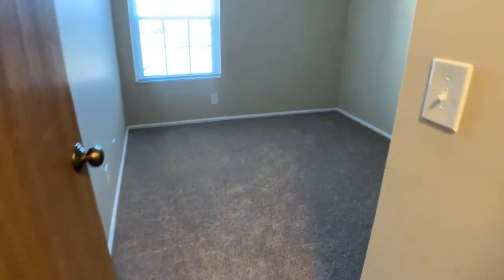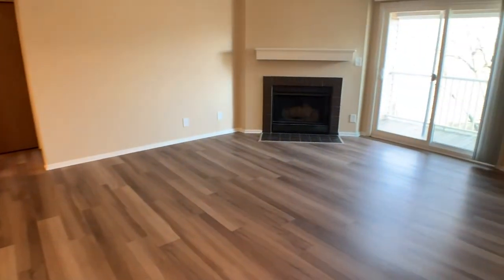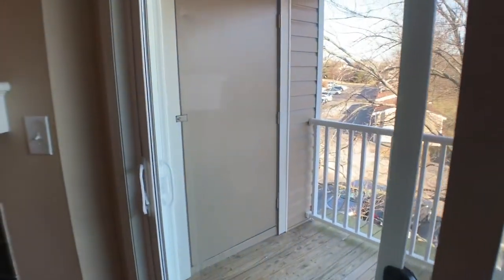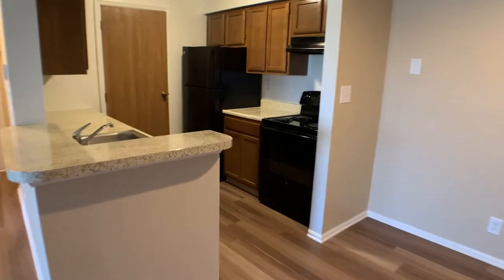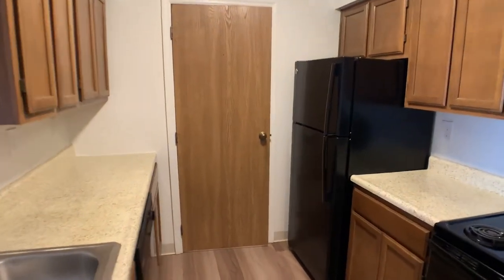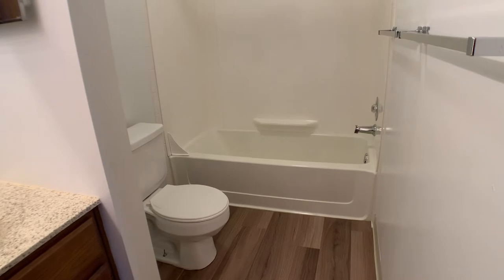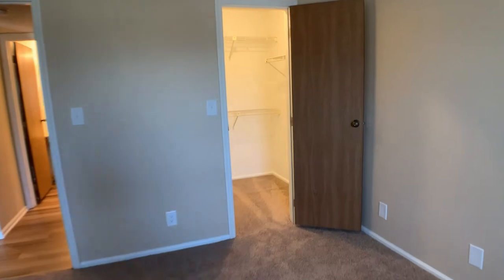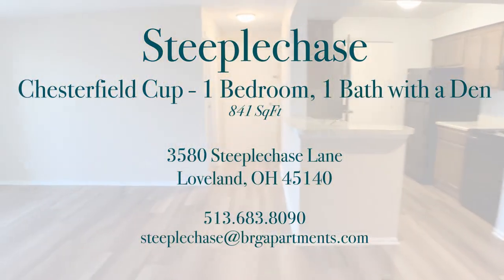Steeplechase - Chesterfield Cup - 1 Bedroom, 1 Bath with a Den - 841SqFt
Steeplechase Apartments is located in Loveland, Ohio and is situated on 28 naturally wooded acres.  Offering oversized 1 and 2 bedroom apartments, Steeplechase features separate living and dining areas, washer and dryer connections, large walk-in closets, fully equipped kitchens, private balconies or patios, and wood burning fireplaces in select apartment homes.  This outstanding community also provides a 24-hour fitness center, an outdoor swimming pool and sun deck for the summer months and on-site laundry facilities.  Close to shopping, dining, entertainment, and everyday travel, Steeplechase is staffed by a professional and dedicated on-site management team and is pet friendly.  Come and experience firsthand what our community has to offer.  Come home to Steeplechase! Select finishes may vary in each apartment.